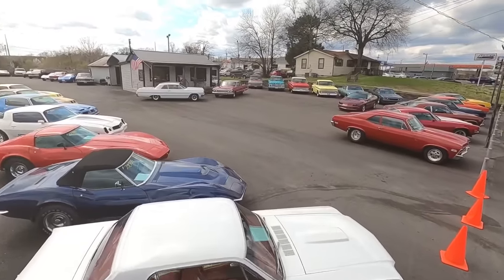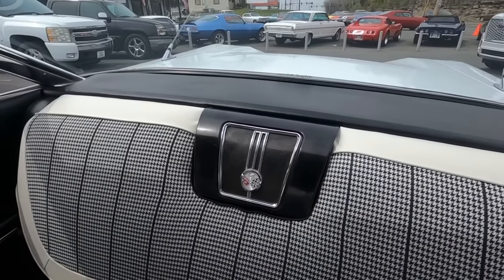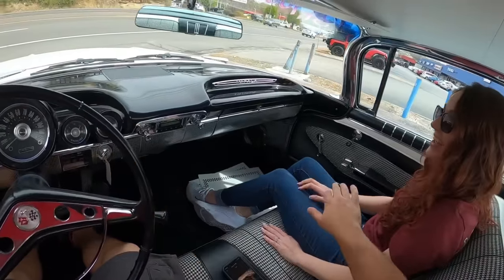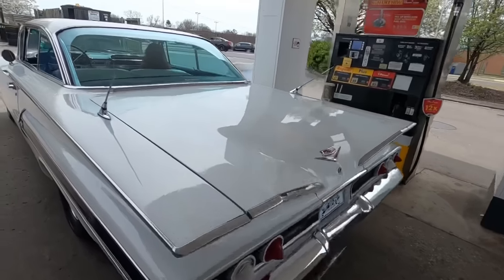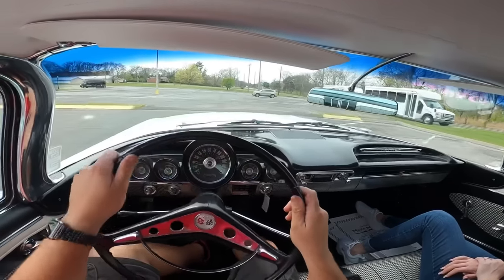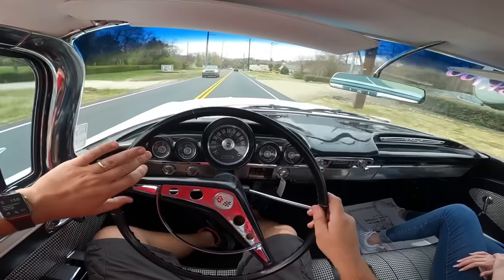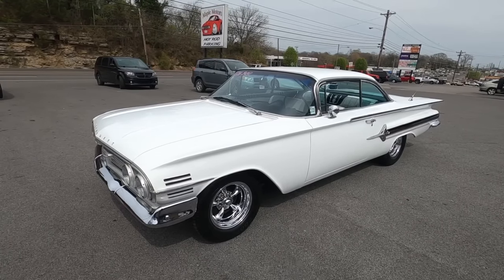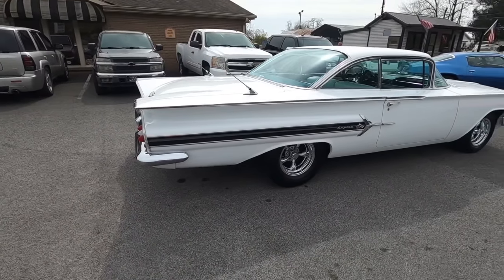Test Drive 1960 Chevrolet Impala $34,900 Maple Motors #1528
1960 Chevrolet Impala
V-8 engine, 3-speed on the tree manual transmission, power steering, chrome accessories, dual exhaust with Flowmaster style mufflers, new two tone houndstooth interior, digital radio, dual antennas, nice chrome bumpers, 15" chrome Torque Thrust wheels. Stock#1528 $34,900

Web:  Maplemotors.com
 TN residents